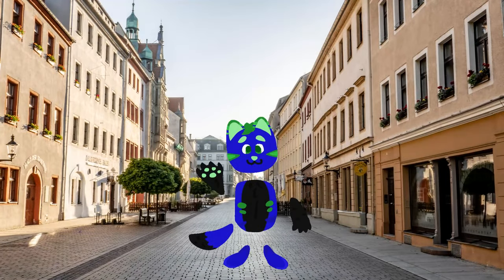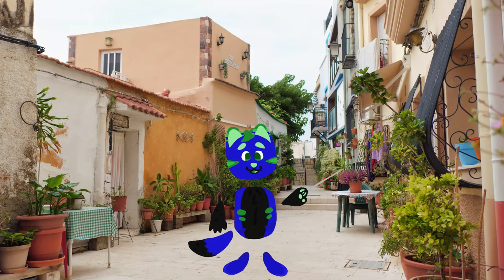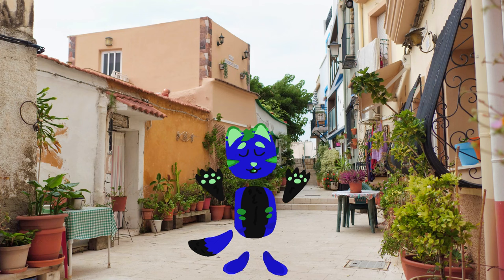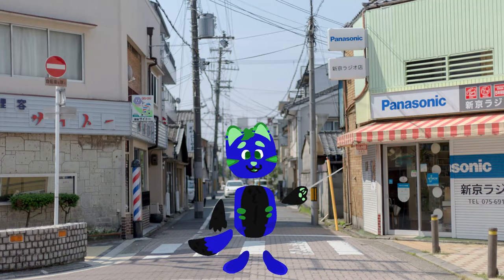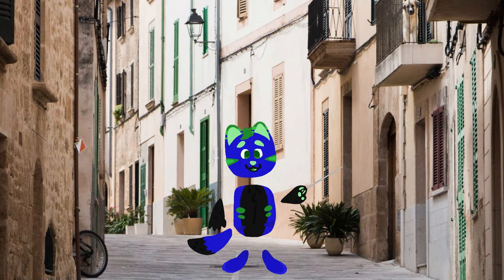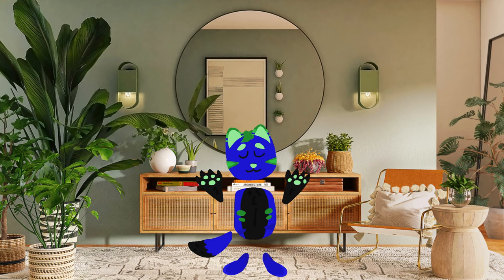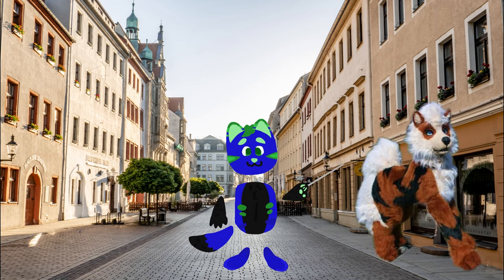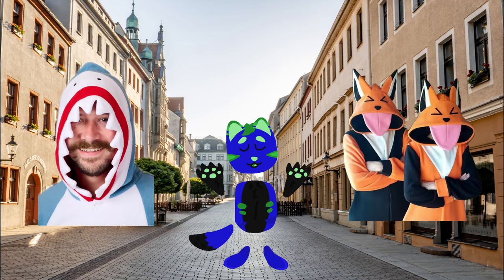Types of fursuits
This is a light hearted video talking about the main types of fursuits in the furry fandom as suggested by a viewer of the channel I hope you enjoy the video, feel free to leave suggestions in the description for future video ideas!

❯ Additional info ❮
~ I may use content such as music, images, videos or other media without credit by accident (although I always try to choose things that either have a clear watermark or are free assets). If you own any of this media, please leave a comment just incase people want to know who made something or who is associated with the creation of something.

~ I never claim for the information in my videos to be 100% accurate although I try to get it as close as possible as I can only do so much research and then summarise it into a video which people can watch without getting bored.

~ Please ignore hate comments, I attempt to monitor and remove these on a semi-regular basis but I can't guarantee that my comment section will be completely clear of these. Just report it and move on 👌

~ The software I use may vary, however for all audio only recordings I will always use Audacity, for all video recordings I will always use OBS and for video editing I use Adobe Premiere Pro currently. However if you are watching a video published by me that is dated prior to the 23rd of December 2023 (unless it is "Furry Lingo"), it was made using Filmora 12.